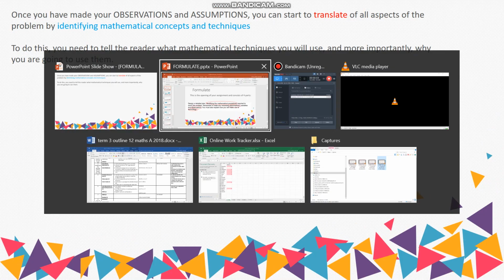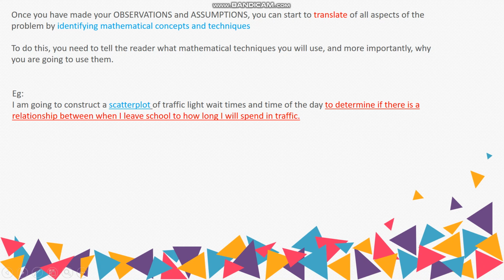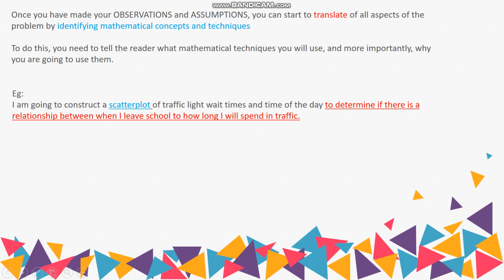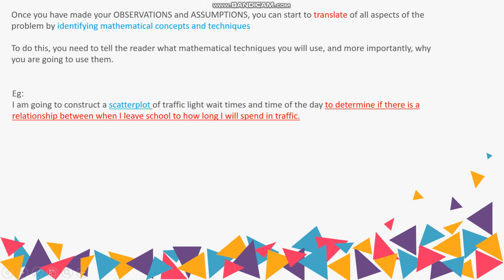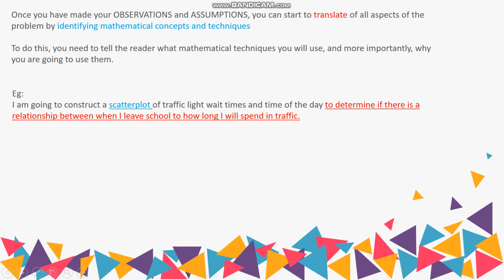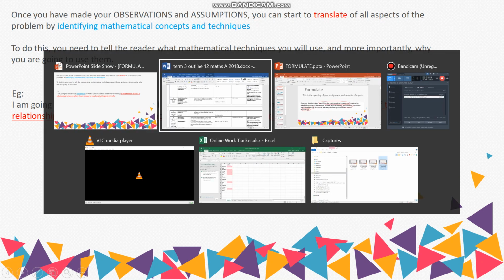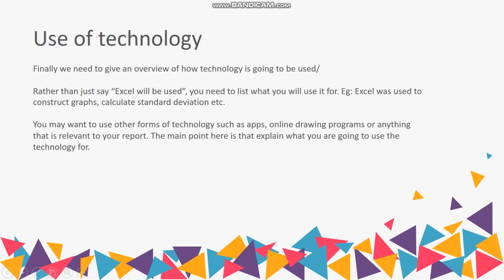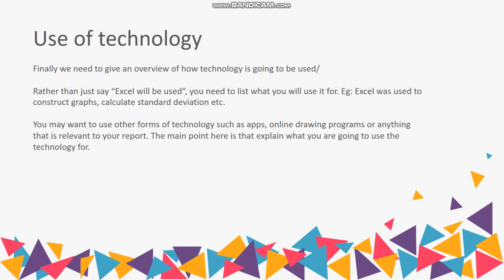Formulate pt 2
FORMULATE continued for Australian Senior Curriculum